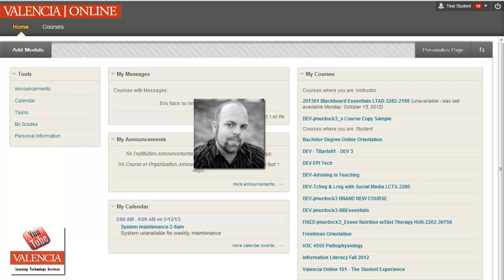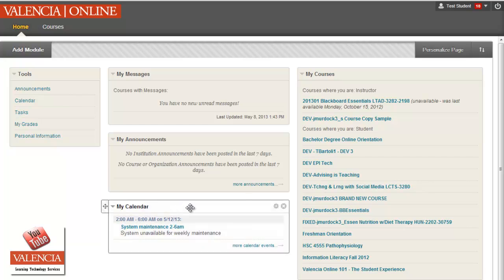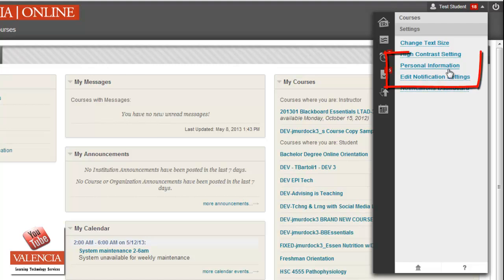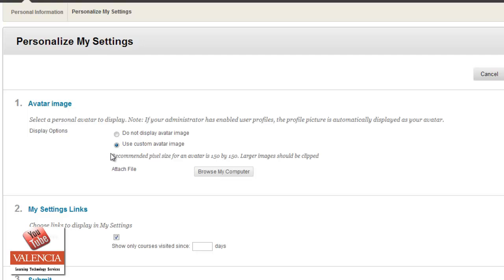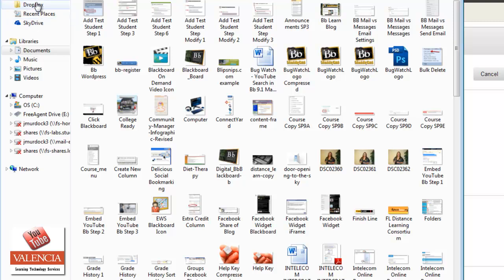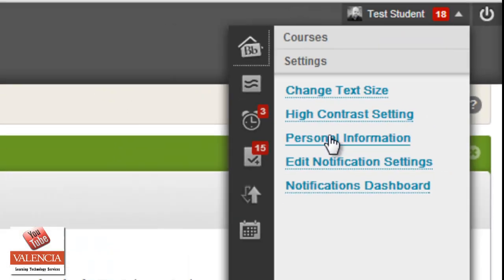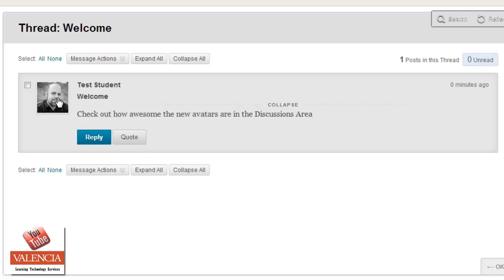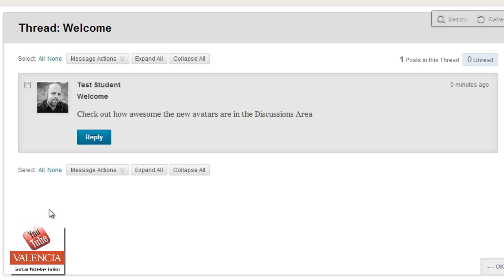How To Add An Avatar In Blackboard Learn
This walks you through the step on how to add an Avatar in Blackboard Learn SP11 and above.